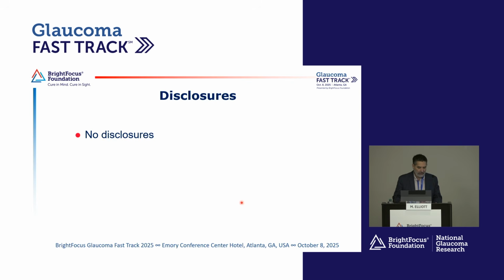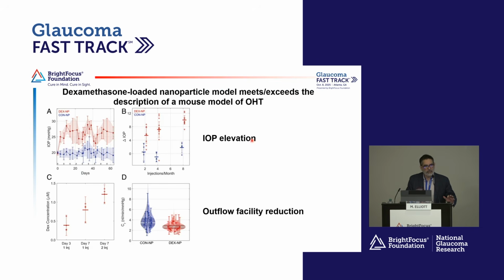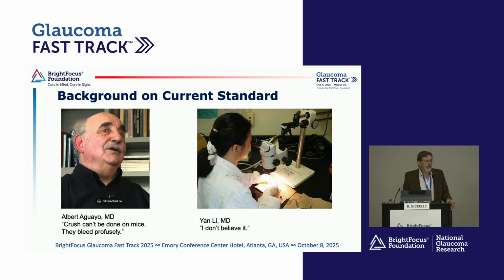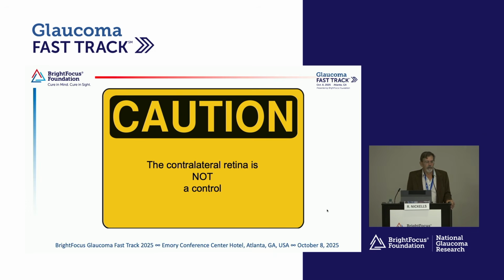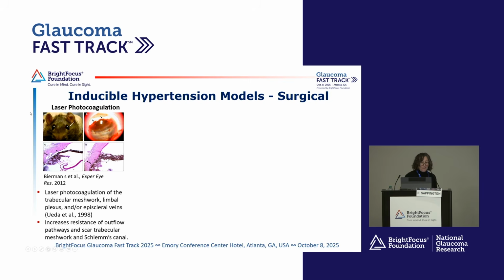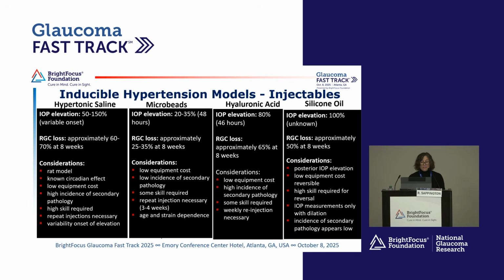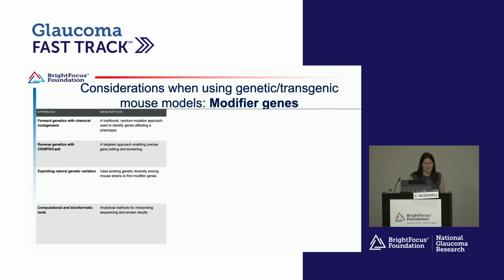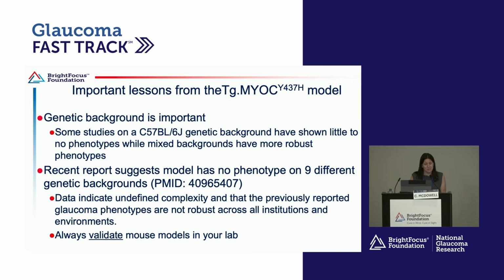Glaucoma Fast Track 2025 Session 1: Research Fundamentals of Glaucoma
Drs. Michael Elliott, Rob Nickells, Becky Sappington, and Colleen McDowell discuss the considerations and approaches of experimental models to study glaucoma in both the front and back of the eye.

BrightFocus Foundation’s Glaucoma Fast Track workshop helps speed progress toward a cure for glaucoma by investing in promising young scientists in the field of vision research.